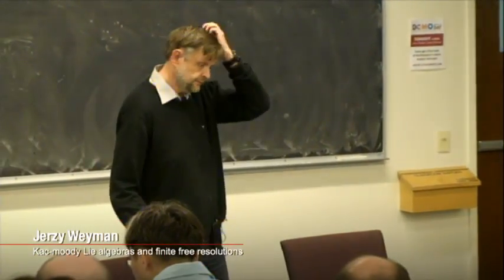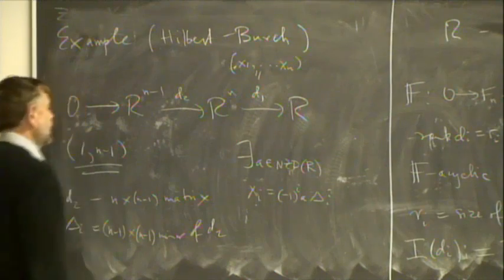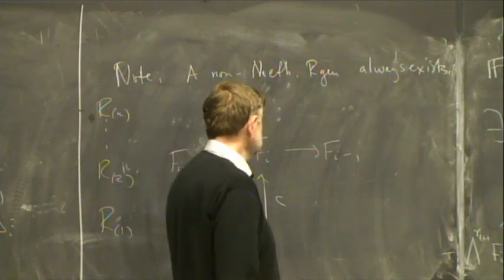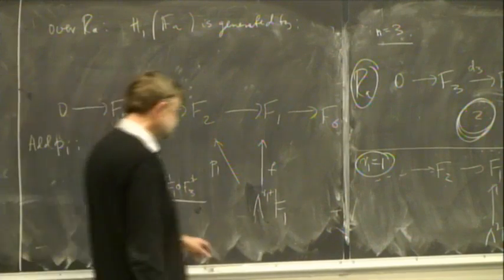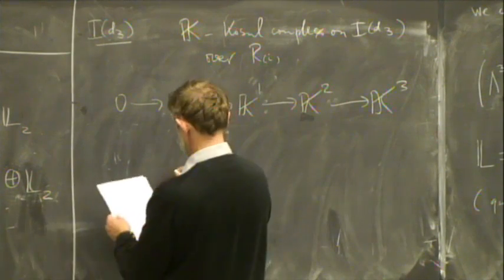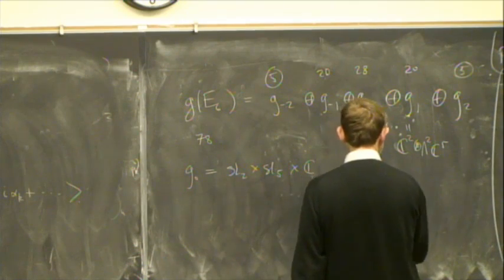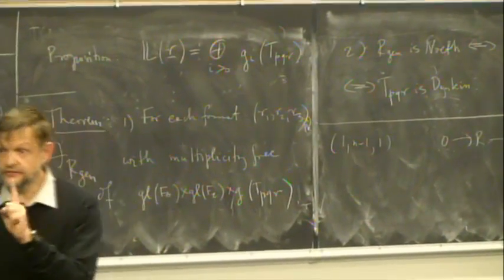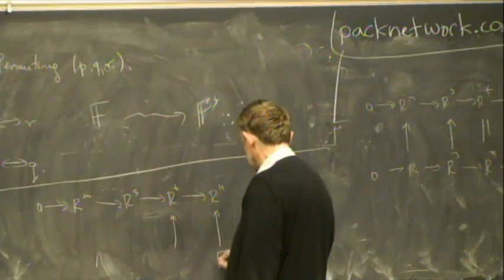Jerzy Weyman: Kac-moody Lie algebras and finite free resolutions